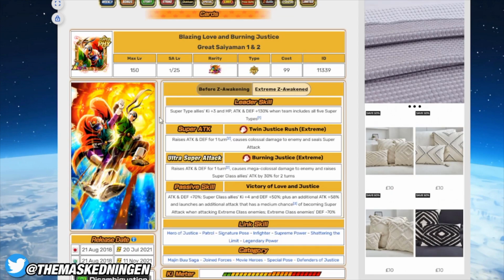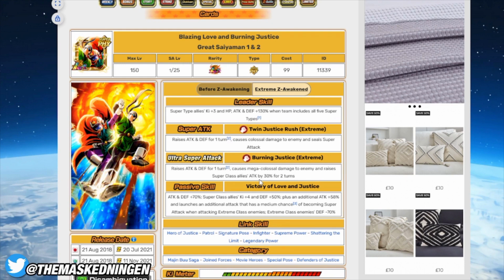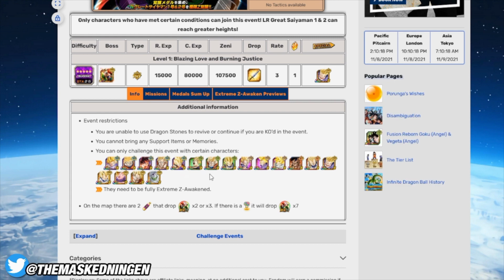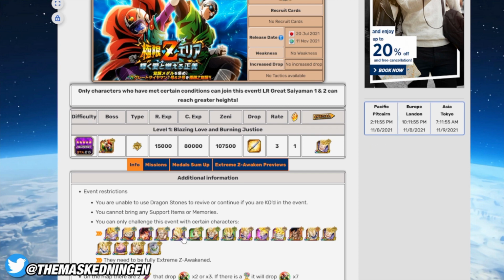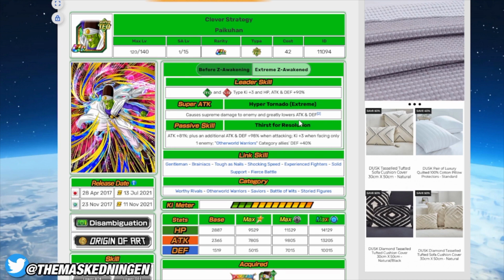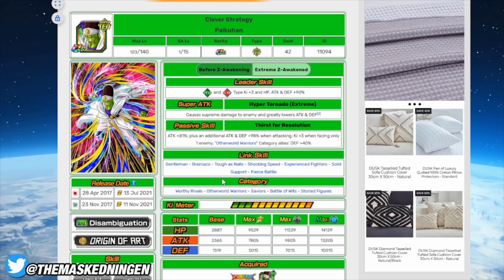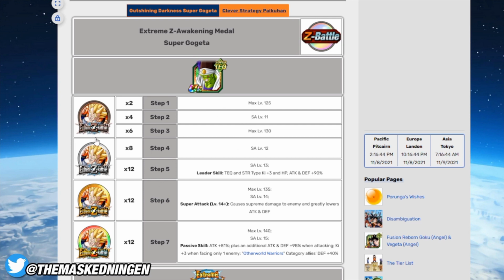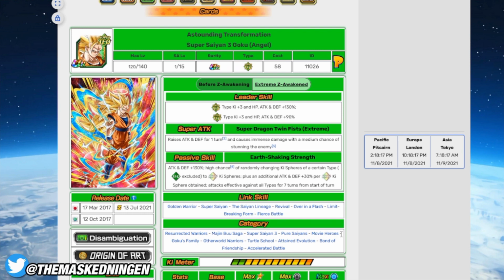THESE EZA'S ARE DROPPING ON GLOBAL! DO *THIS* NOW TO BE READY! (DBZ Dokkan Battle)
THESE EZA'S ARE DROPPING ON GLOBAL! DO THIS NOW TO BE READY!